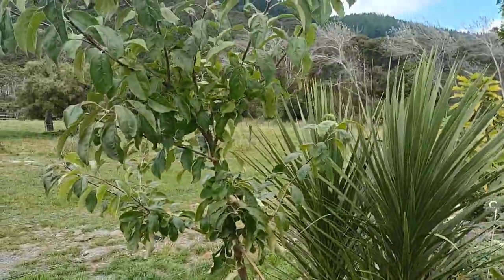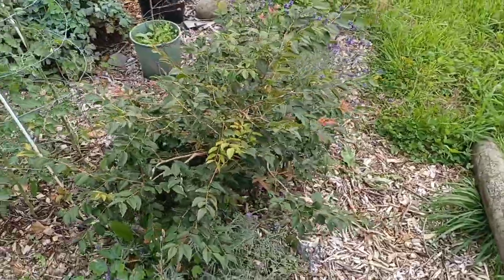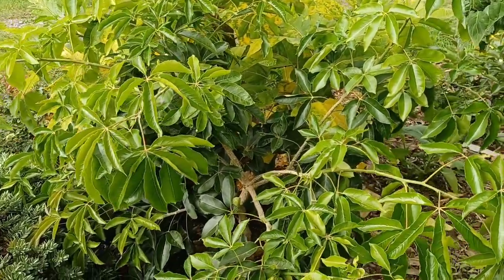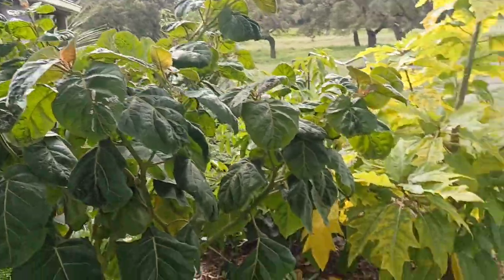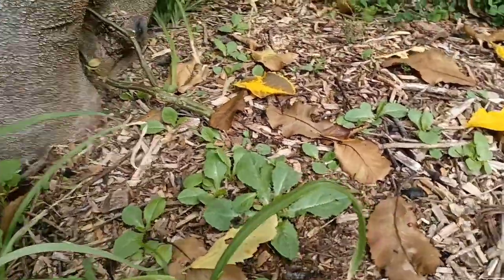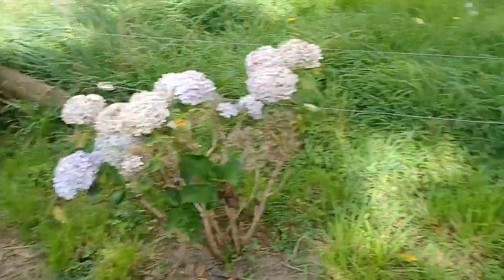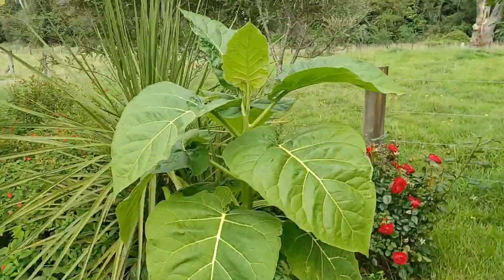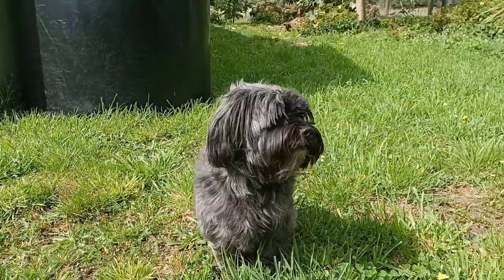NZ Food Forest - Sub Tropicals Part 2